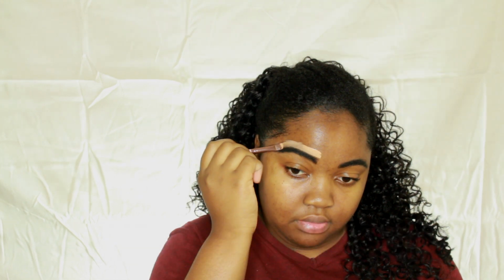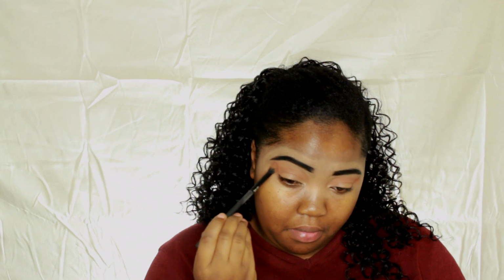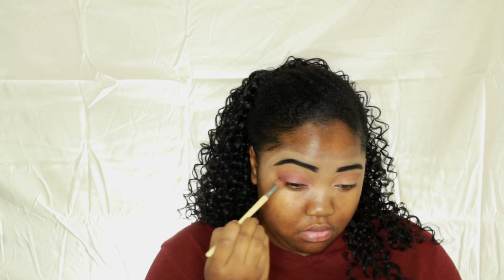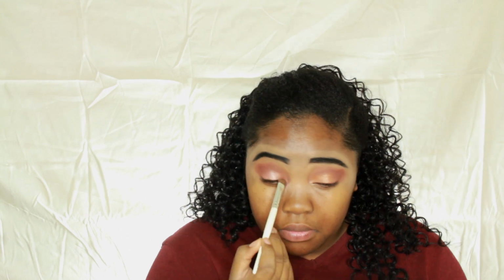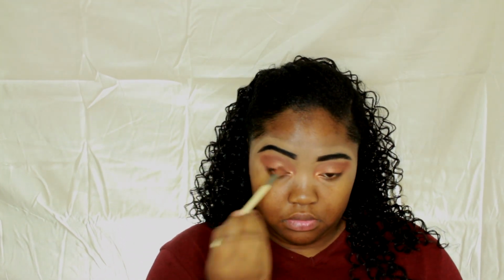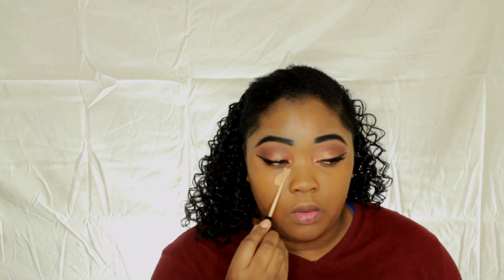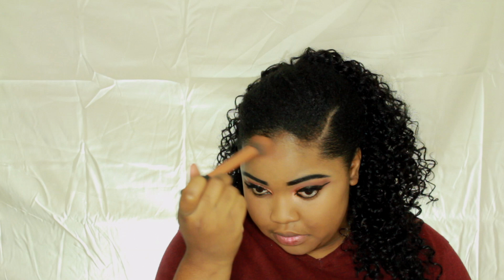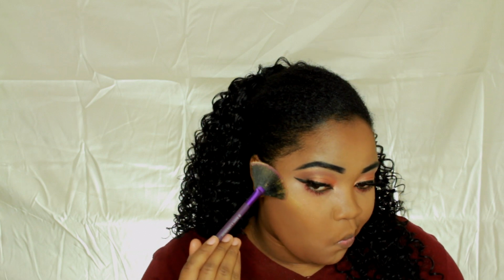SOFT HOLIDAY GLAM MAKEUP TRANSFORMATION | COOKIE JANIS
SOFT HOLIDAY GLAM MAKEUP TRANSFORMATION

FT. MAHRII COSMETICS

Foundation - FIT ME FOUNDATION

Concealer - Loreal Concealer, LA PRO CONCEALER

Contour Powder- Maybeline

Powder - True Match Powder